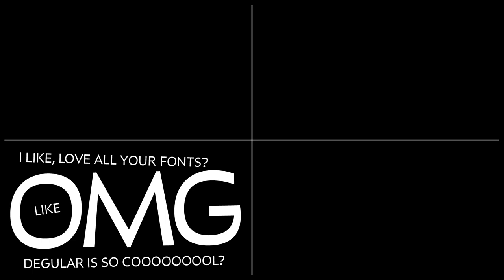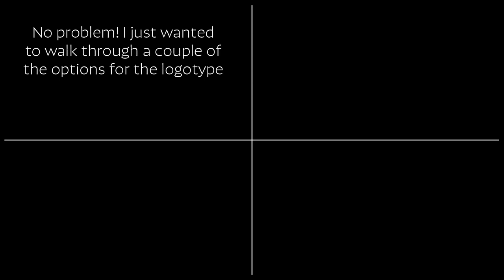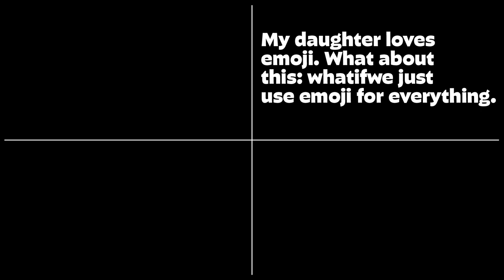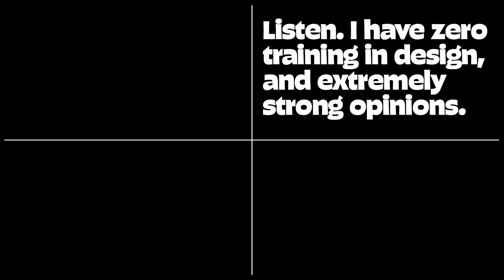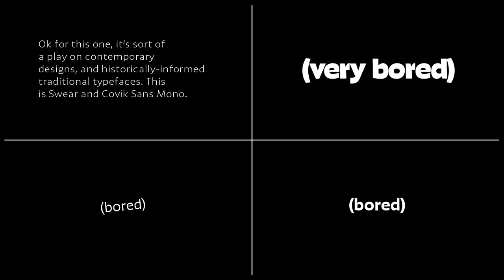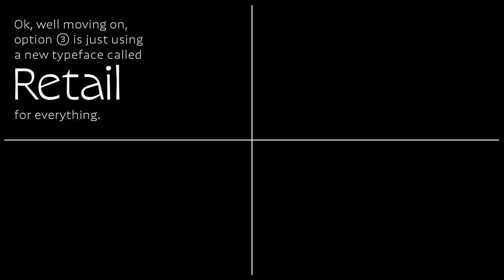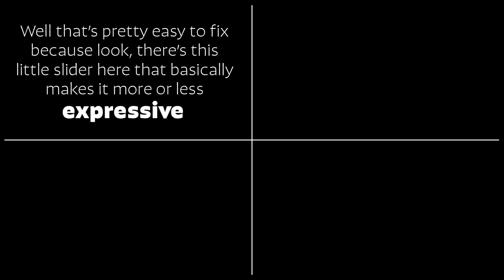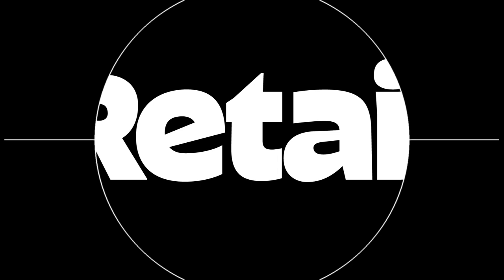Retail, a new typeface from OH no Type Co. Client Meeting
Retail comes out November 26, 2021.